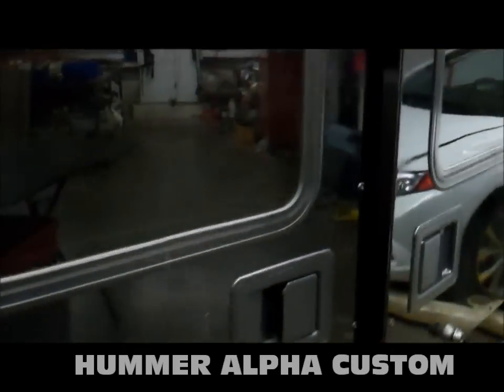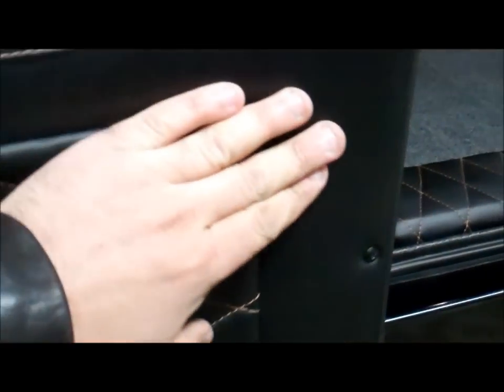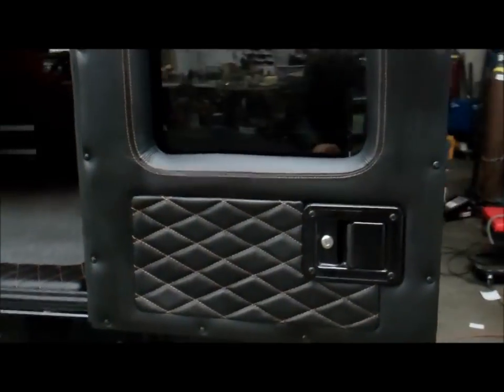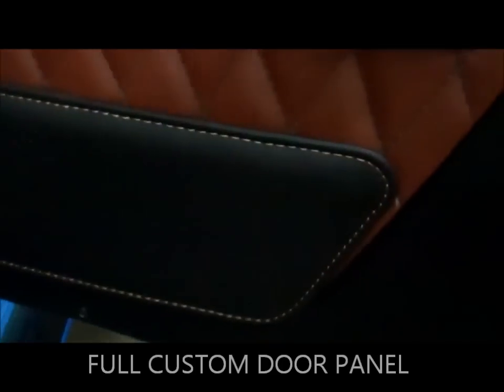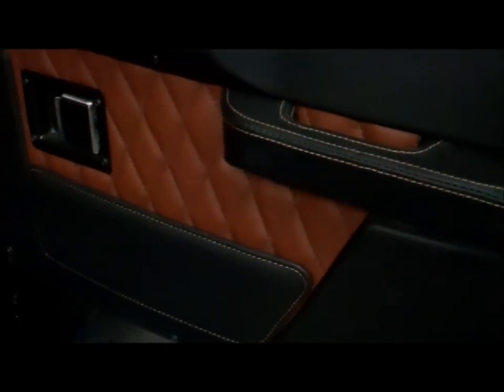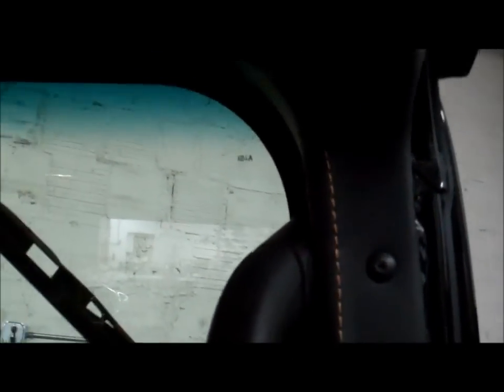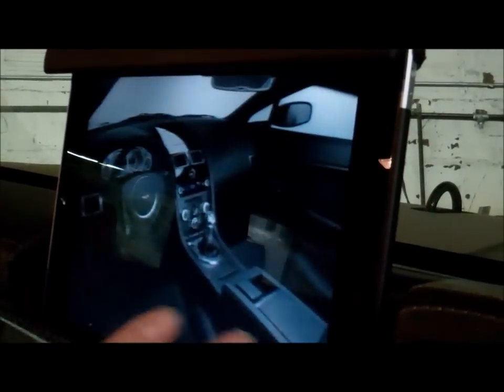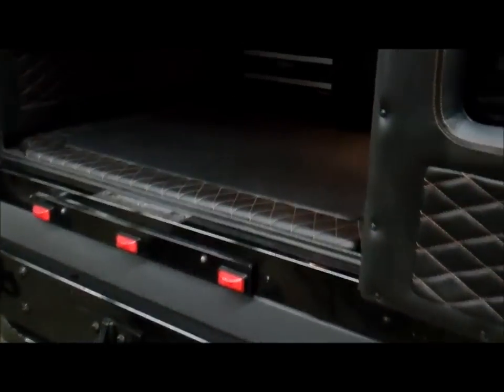MITSIWA HUMMER ALPHA DONE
HERE WE HAVE A HUMMER ALPHA H1 THAT WAS DONE AT MITSIWA AUTO CUSTOM IN WOODSIDE QUEENS NY, THE FULL INTERIOR AND CEILING WAS DONE ALONG WITH DOOR PANELS AND CUSTOM AUDIO SQ SETUP. LINCOLN NAVIGATOR ILLUMINATED MOTORIZED SIDESTEPS WHERE ADAPTED TO THE HUMMER.